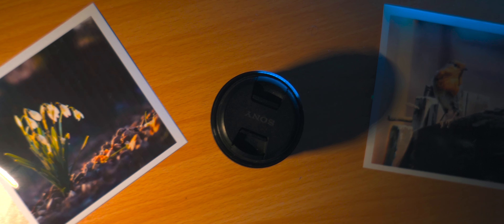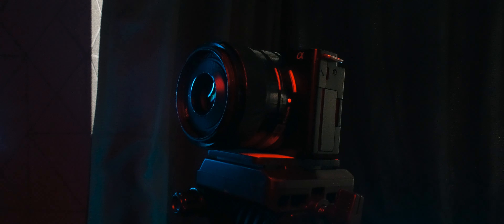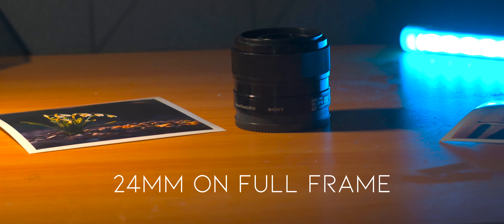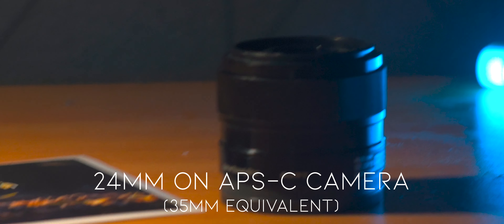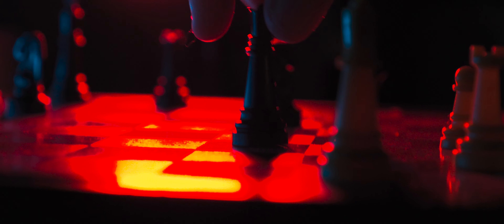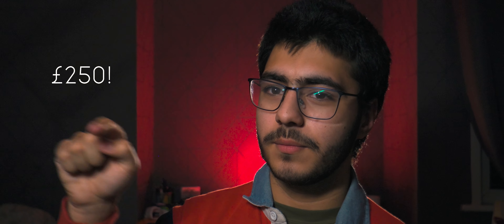Best lens for ZV-E10?? | Sony 35mm f1.8 OSS on ZV-E10 lens review (with test footage!) | 4K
Welcome to our review of the Sony 35mm f1.8 OSS lens! In this video, we'll be taking a closer look at this popular prime lens from Sony and giving you our honest thoughts on its performance and features.

First, we'll start with the build and design of the lens. We'll show you its compact size and lightweight construction, which makes it an ideal option for photographers on-the-go. We'll also discuss its smooth and quiet autofocus system and the convenience of its built-in optical image stabilization.

Next, we'll dive into the lens's image quality. We'll show you some sample images taken with the lens and go over its sharpness, contrast, and color rendition. We'll also discuss how the lens handles in low-light situations, thanks to its fast f1.8 maximum aperture.

Throughout the video, we'll give you our honest opinions on the Sony 35mm f1.8 OSS lens and who we think it would be best suited for. We'll also touch on its compatibility with Sony's full-frame and APS-C camera bodies.

So whether you're a professional photographer or just starting out, this review will give you all the information you need to decide if the Sony 35mm f1.8 OSS lens is the right choice for you.
Timestamps:
0:00 Intro
0:36 Focal length
1:41 Aperture
2:26 OSS
3:02 Conclusion
Equipment:
- Sony ZV-E10
- 2x Generic Amazon lav mic
- 1x BTFOOR RGB light
- 2x Neewer LED light panels
PC Specs
- i7-11370H
- 16GB 3200MHz
- RTX 3070 Mobile
- Logitech G305